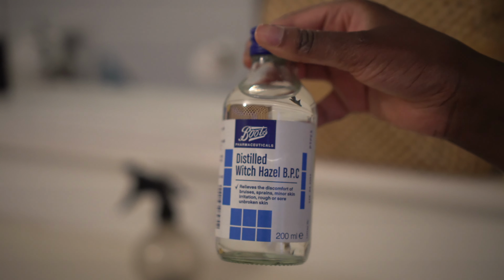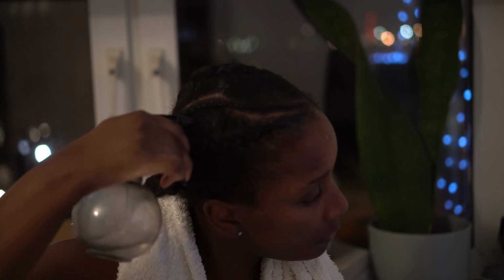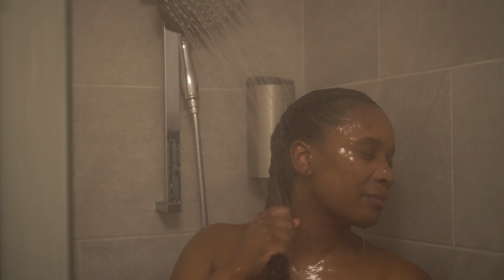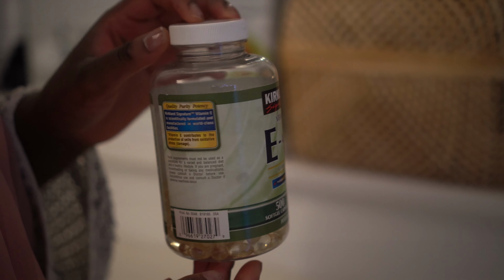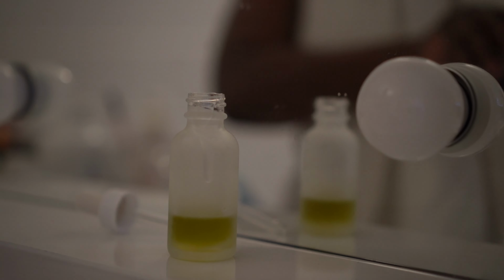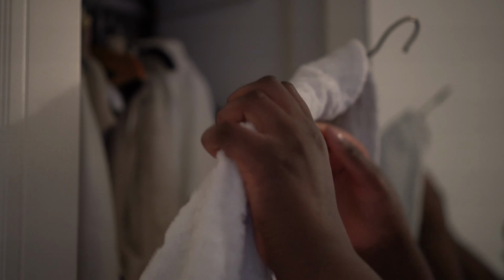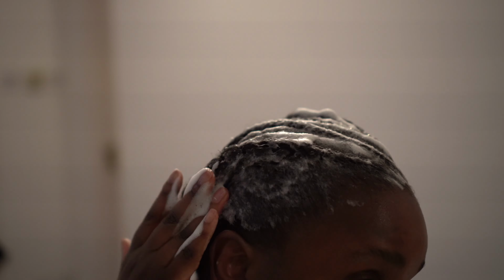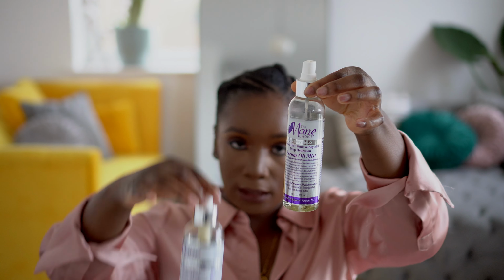WitchHazel | DEEP CLEANSE | A BRAIDED SCULP | DIY Scalp Massage Oil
Witch Hazel
Spray Bottle
Deep Cleansing Shampoo
Avlon KeraCare Foam